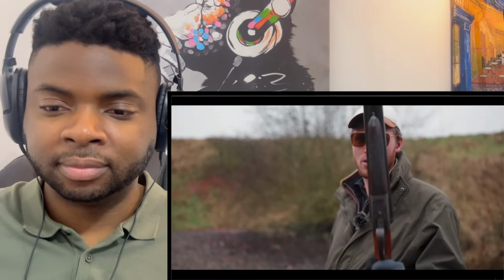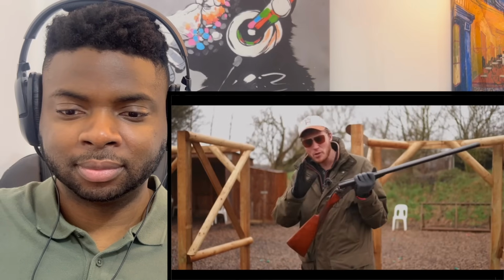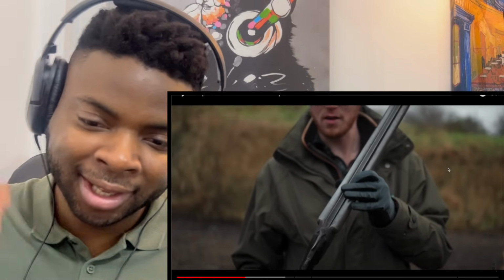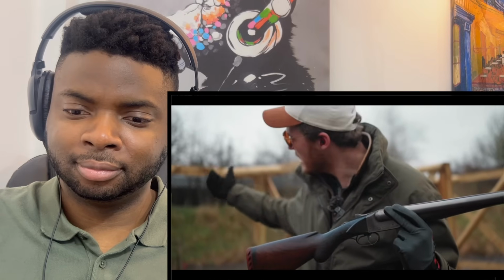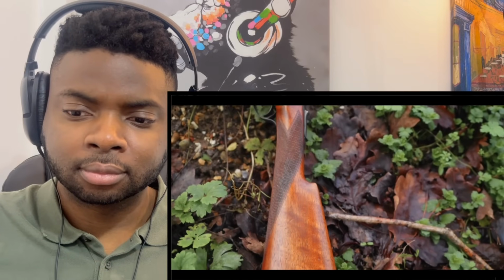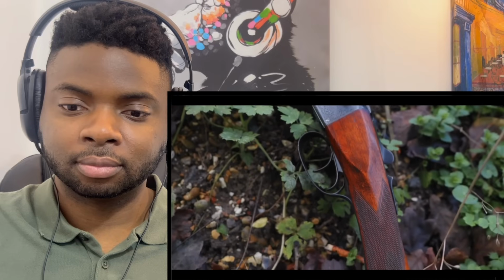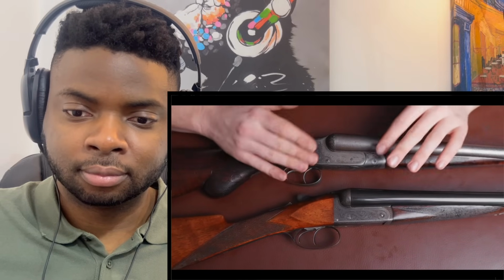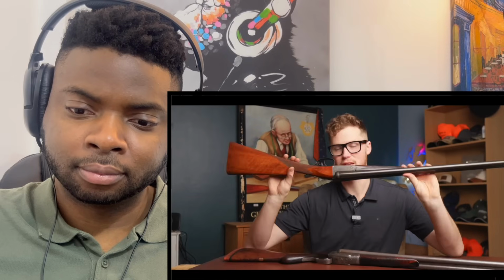Brit Reacts To THE CHEAPEST AMERICAN GUN VS THE CHEAPEST BRITISH GUN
Brit Reacts To THE CHEAPEST AMERICAN GUB VS THE CHEAPEST BRITISH GUN

(2551) Cheapest American Gun vs Cheapest British Gun

Hi everyone, I’m Kabir and welcome to another episode of Kabir Considers! In this video I’m going React To THE CHEAPEST AMERICAN GUB VS THE CHEAPEST BRITISH GUN

Kabir Considers
Hornchurch
RM12 9JG
United Kingdom